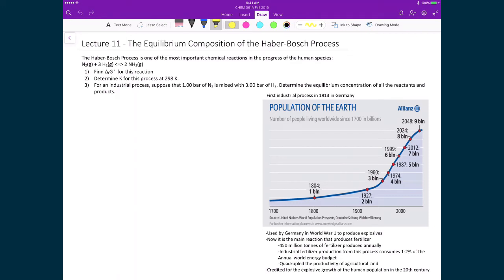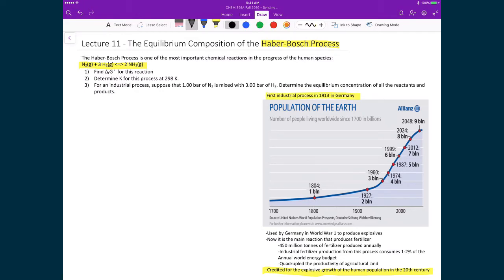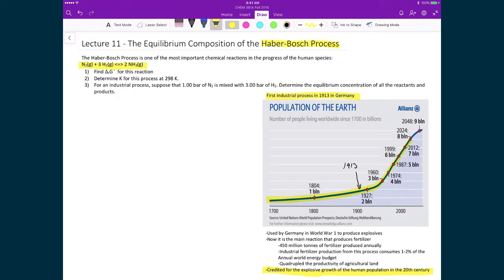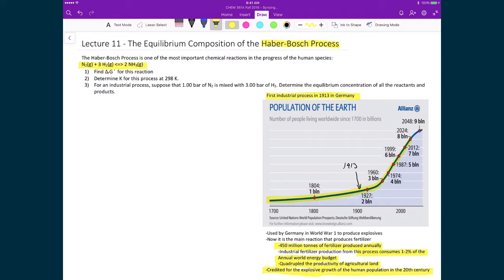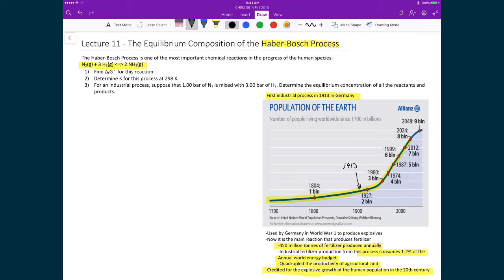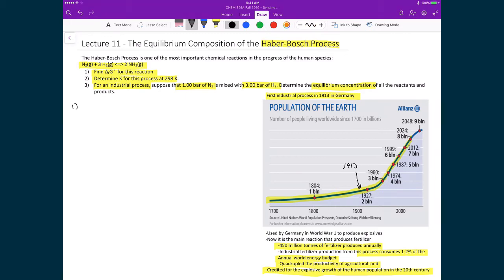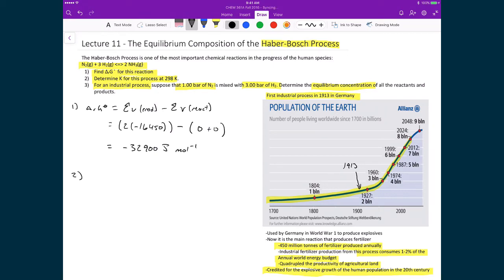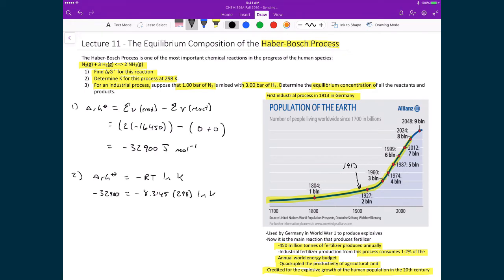Lecture 11 (2 of 5) - The Equilibrium Constant